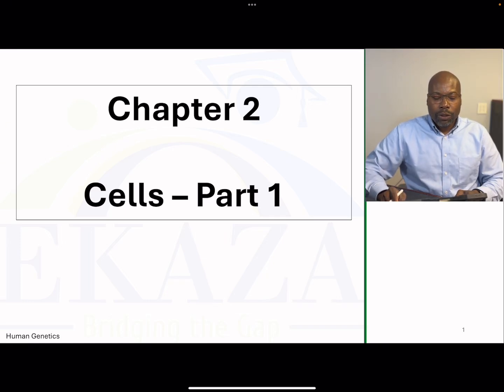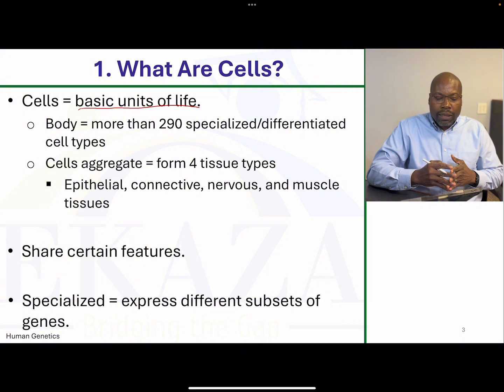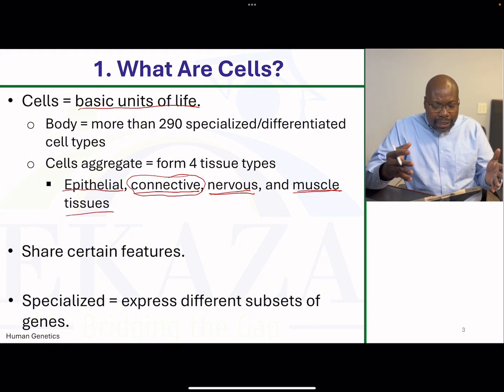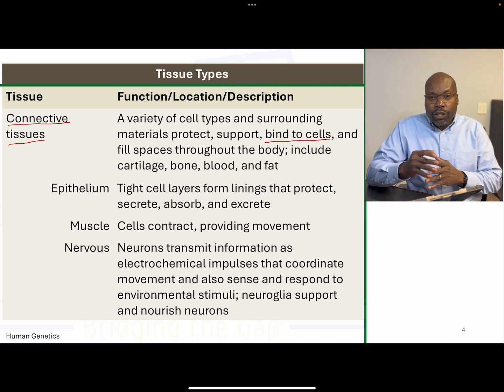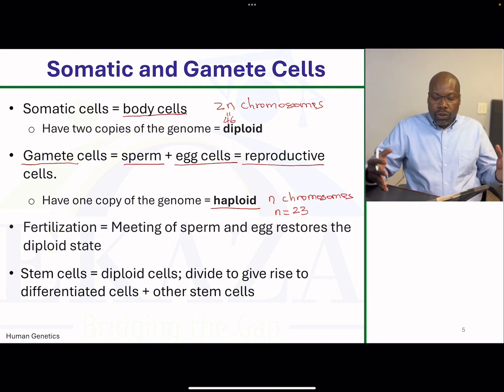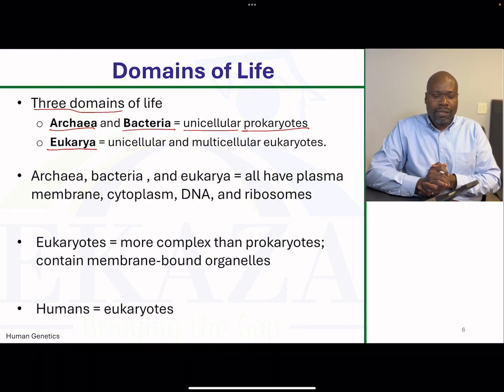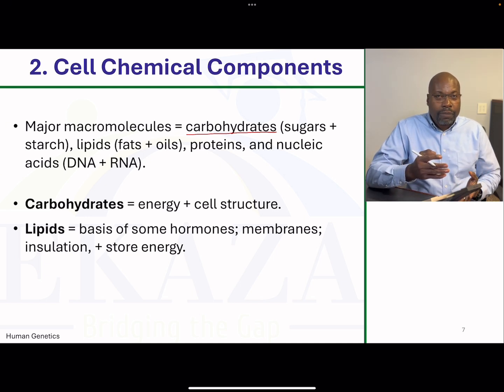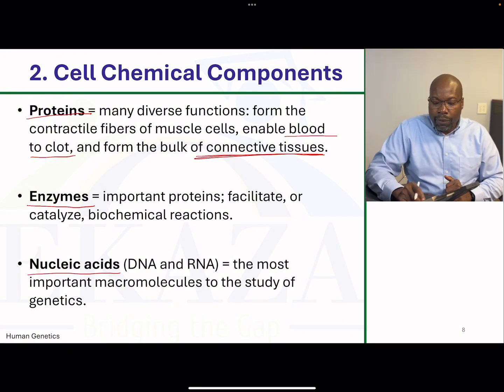HG_Chap2_Video 1 of 4